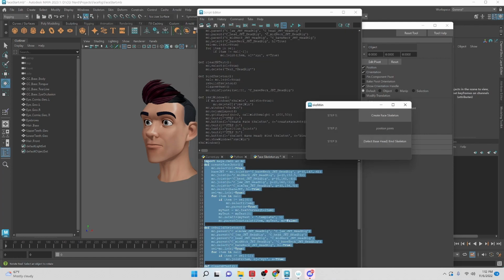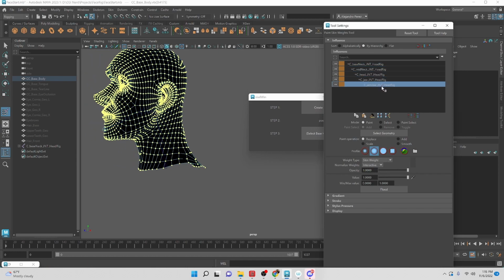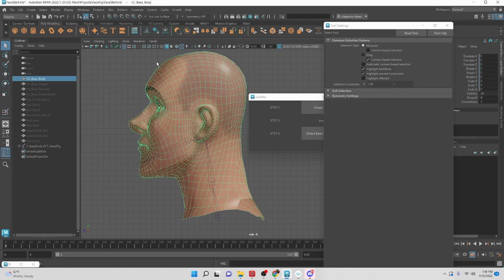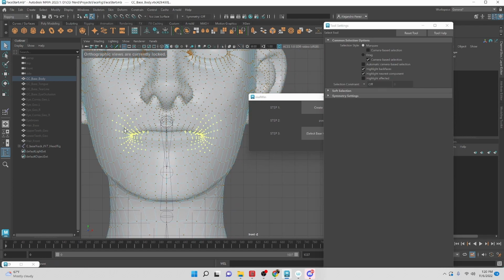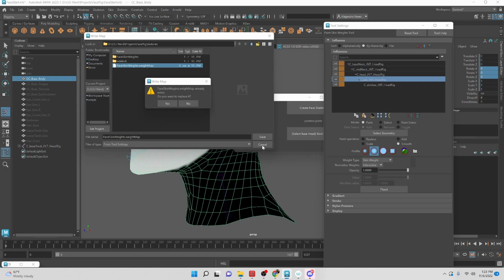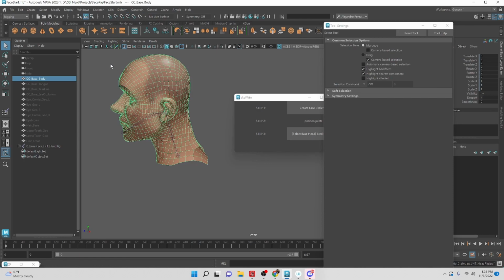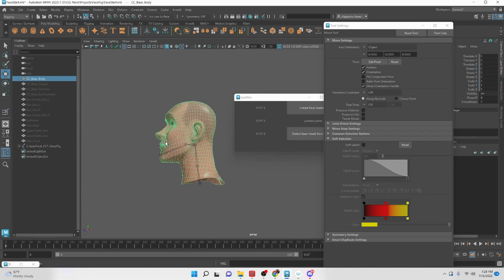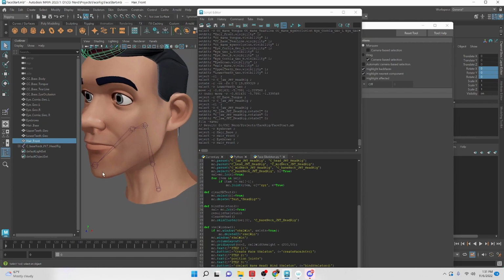Painting Bind Weights for the Face Rig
Chapters
00:00 Intro
01:58 Beginning of Tutorial – Selecting the Neck
03:58 Selecting the Head
04:10 Selecting the Jaw
06:53 Smoothing the Jaw Joints
09:43 Importing Skin Weights Map
11:24 Saving out Map
13:50 UV Editor
16:29 End of Tutorial
17:20 Outro